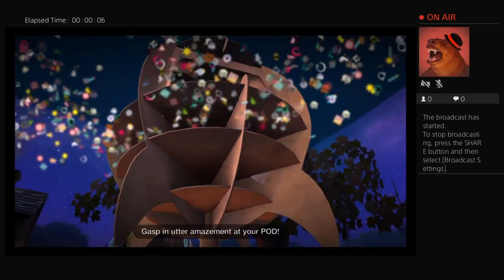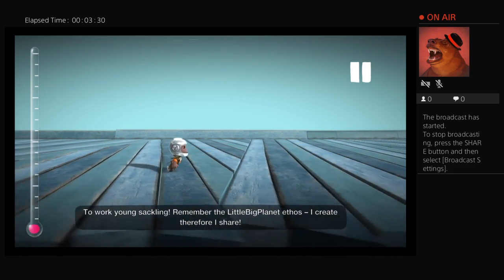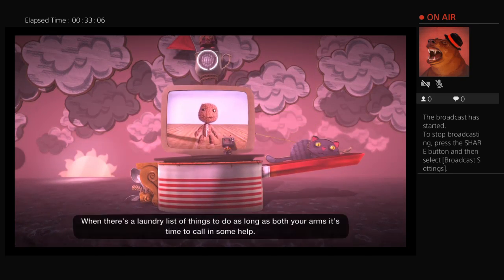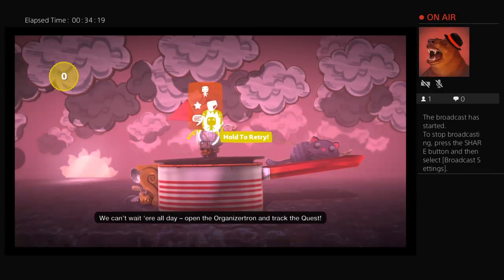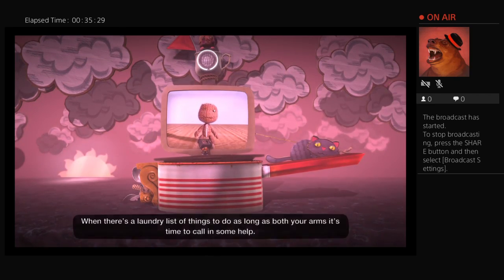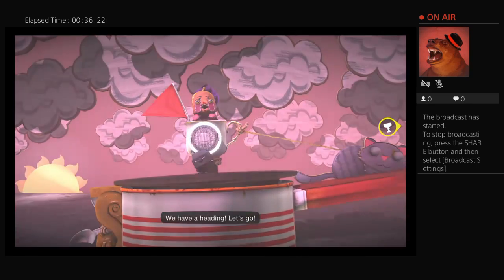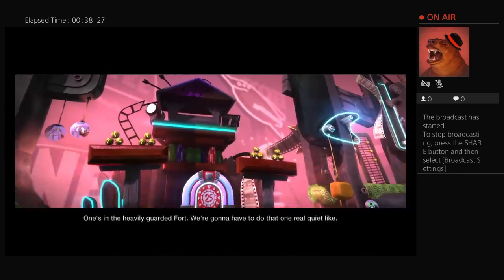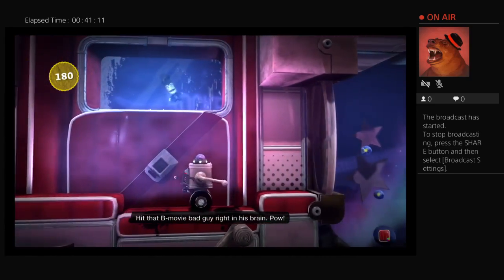angrycharlie01's Live PS4 Broadcast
Do you not need a Nintendo switch?